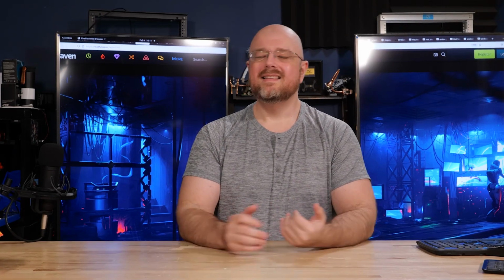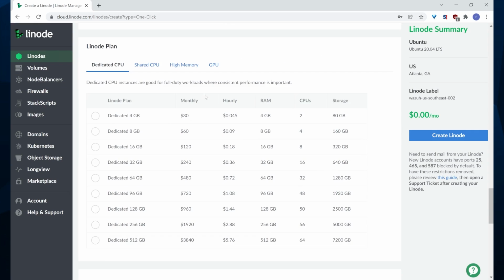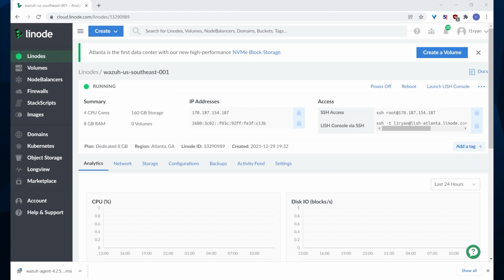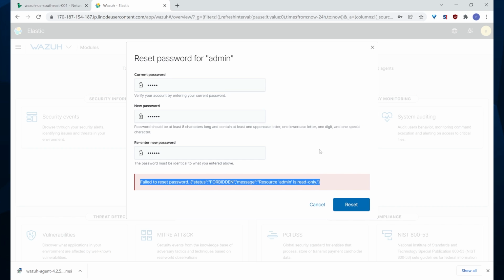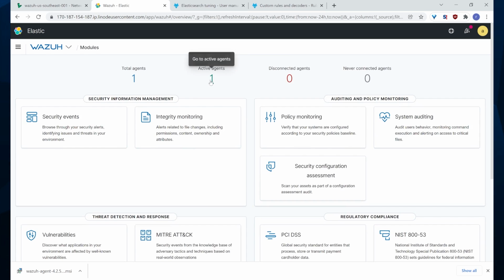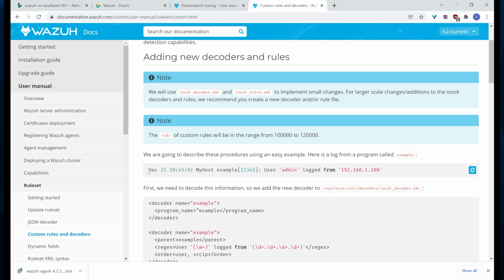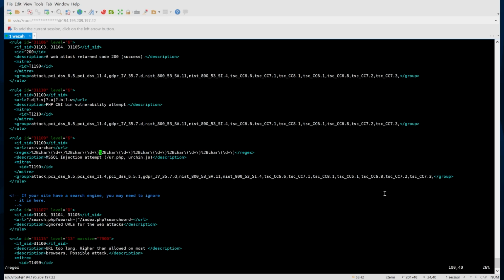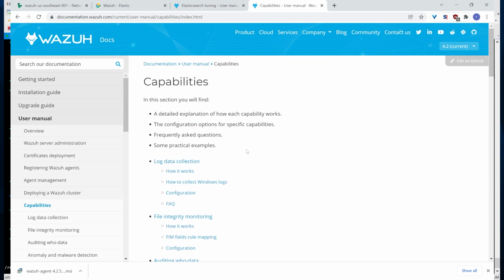Wazuh! A Linode One Click With Ryan!